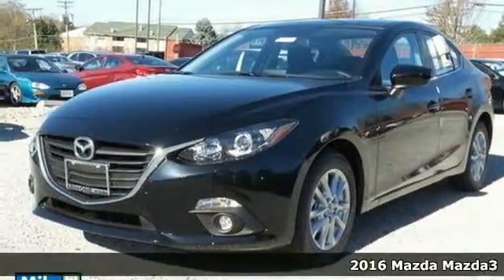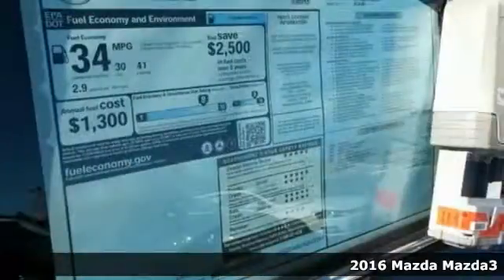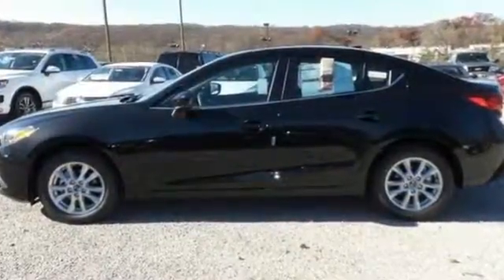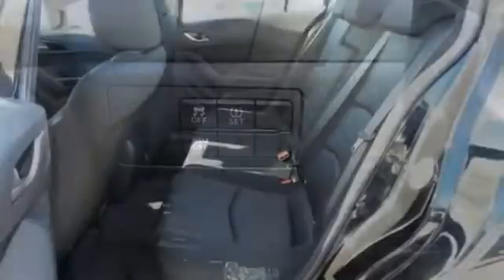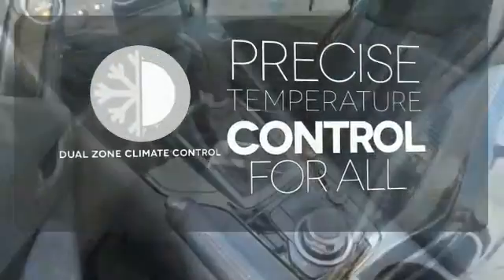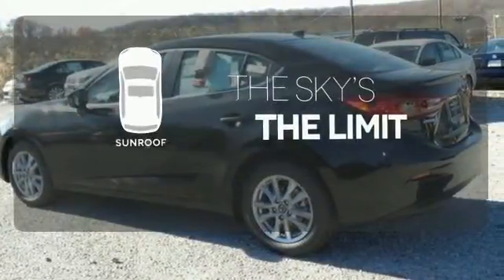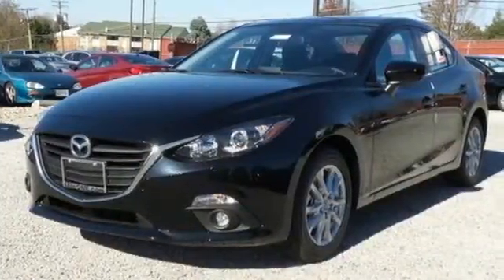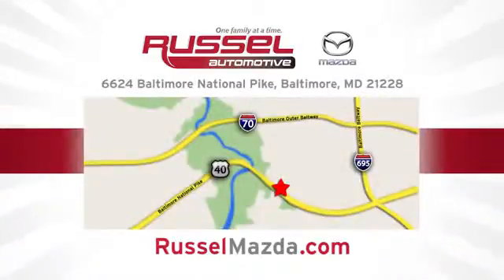2016 Mazda Mazda3 Baltimore, MD M16341 - SOLD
Year: 2016
Make: Mazda
Model: Mazda3
Trim: i
Engine: SKYACTIVA®-G 2.0L 4-Cylinder DOHC 16V
Transmission: 6-Speed Automatic
Color: Black
Interior: Black
Stock #: M16341
VIN: JM1BM1W76G1290482

Address:
6624 B Baltimore National Pike